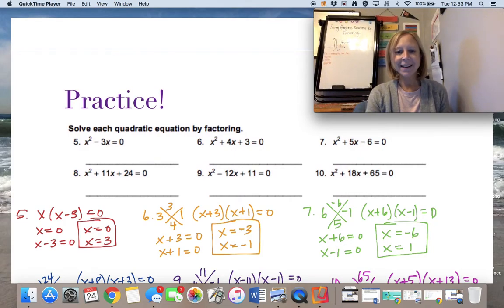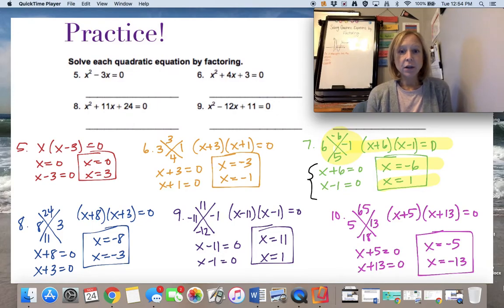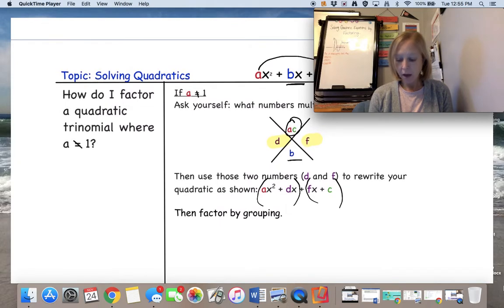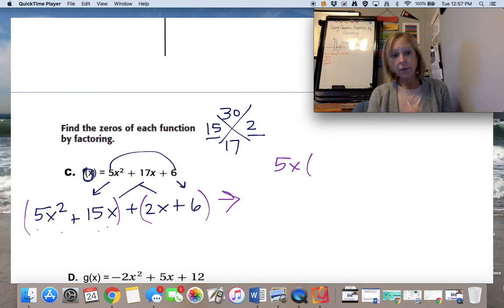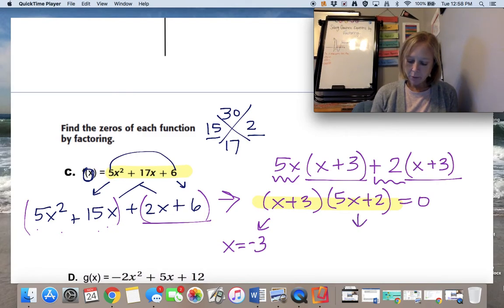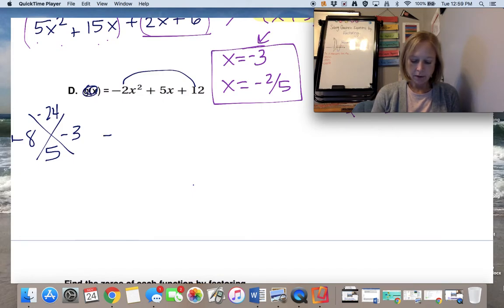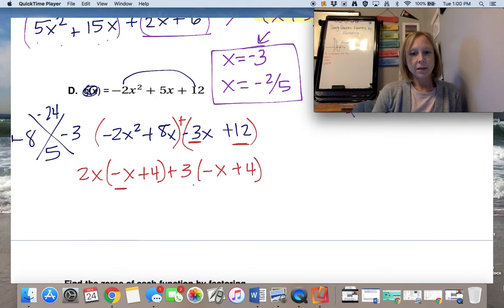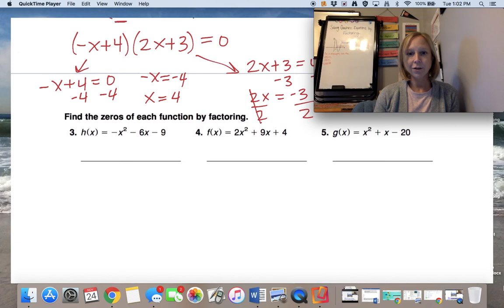5.3 Part 2